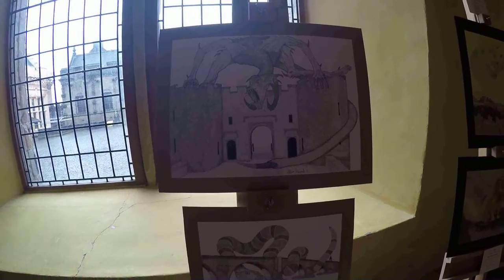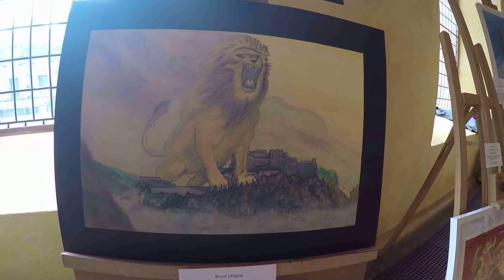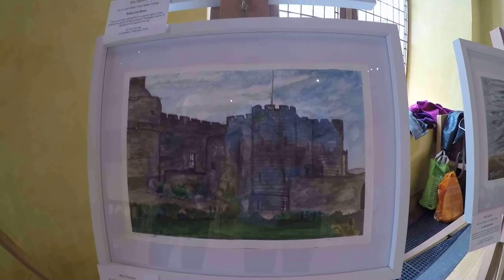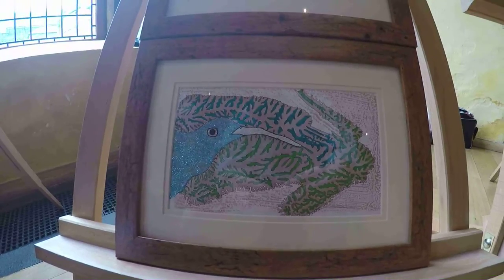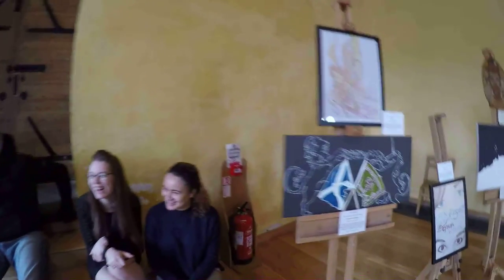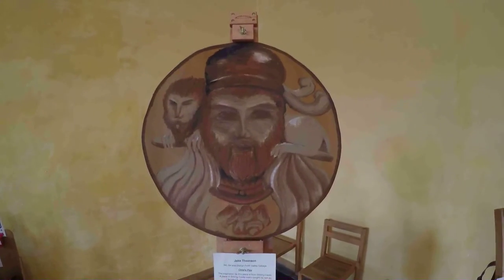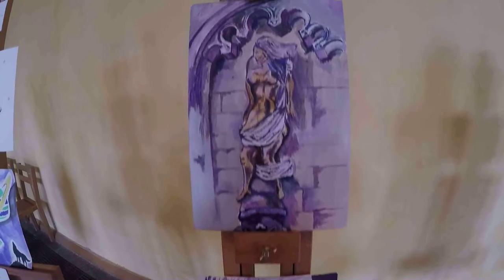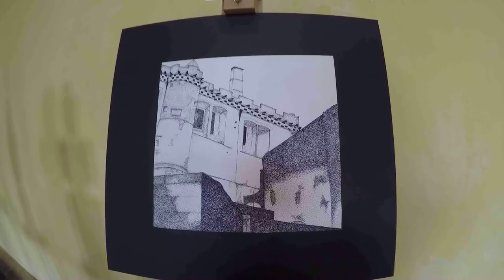Art in the Castle NC Art and Design FVC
A video to accompany the exhibition at Stirling castle.